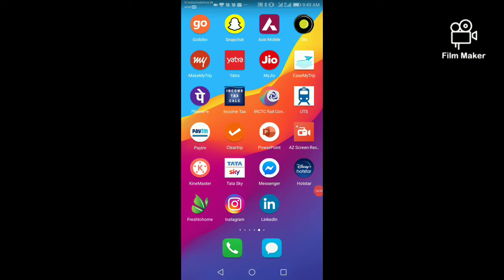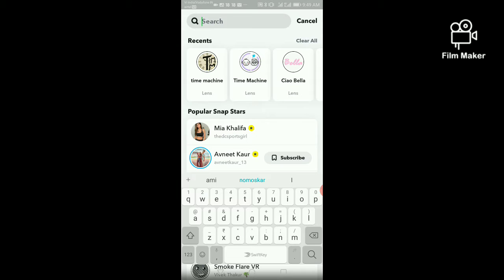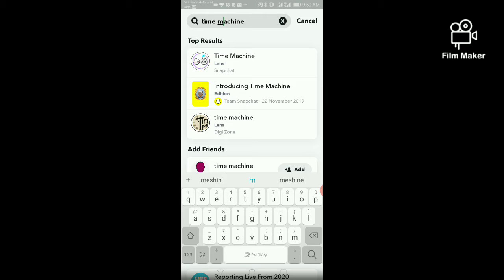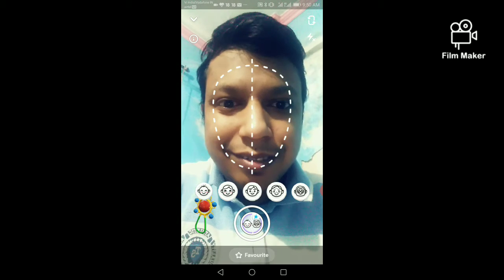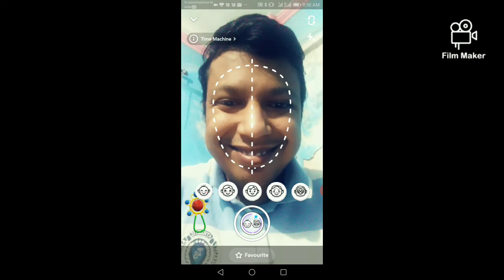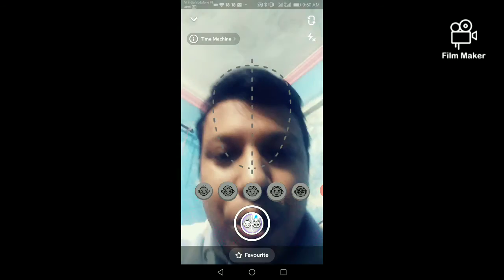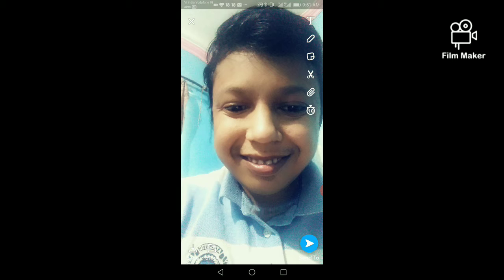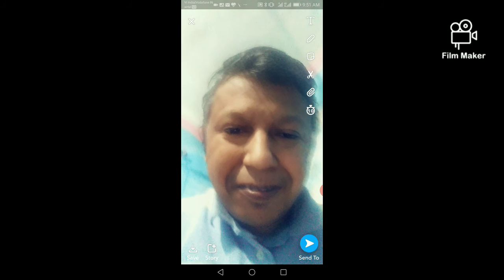HOW TO GET TIME MACHINE FILTER ON SNAPCHAT